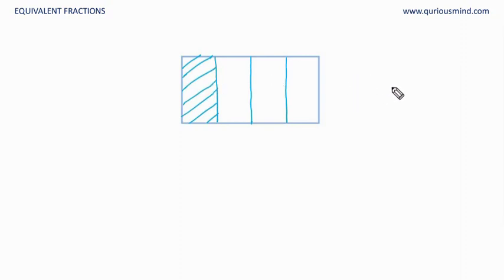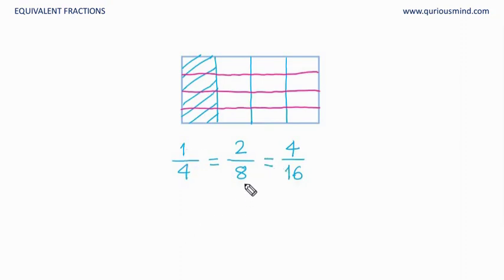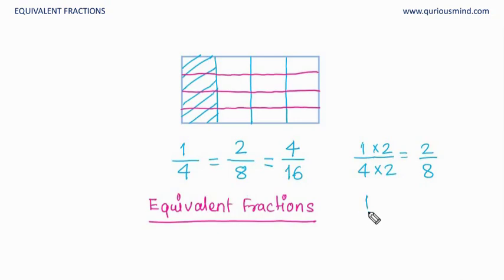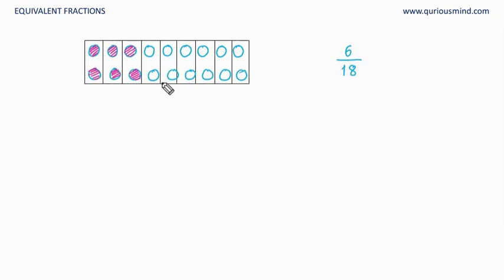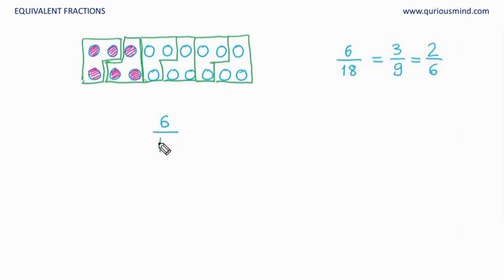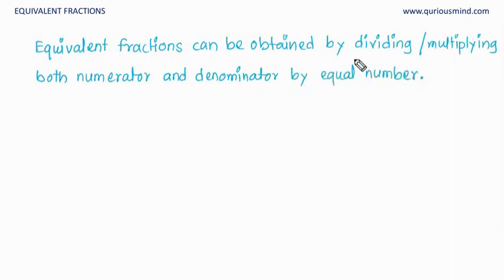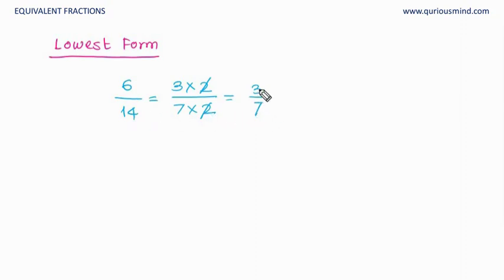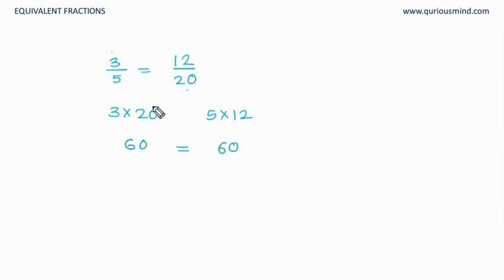Fractions - Equivalent Fractions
In this video we will learn how to find equivalent fractions using multiplication or division. Why are they called equivalent fractions?